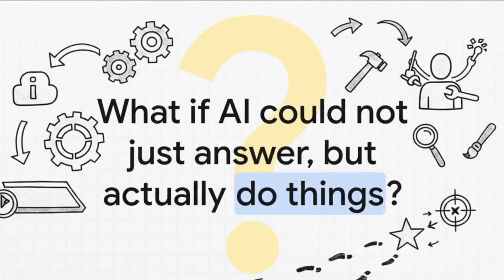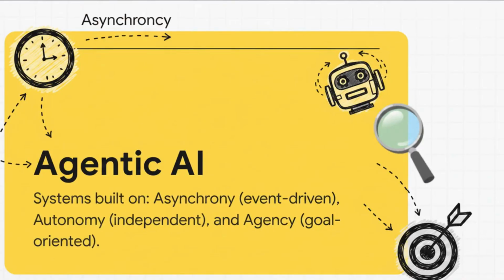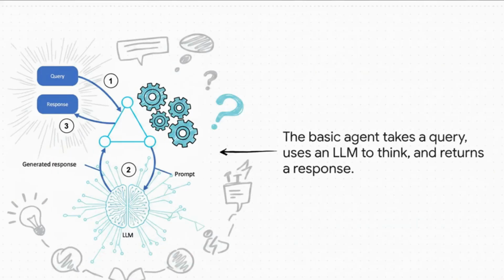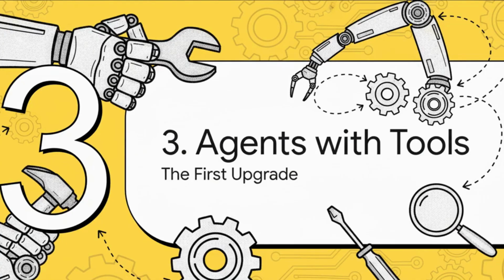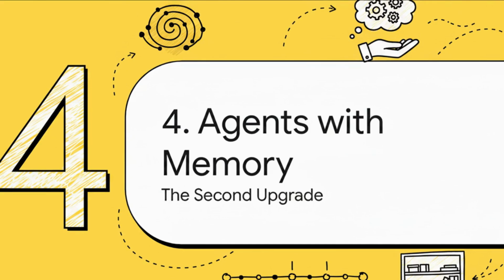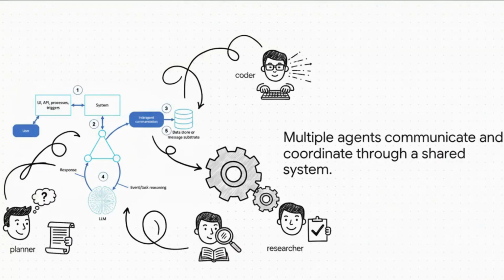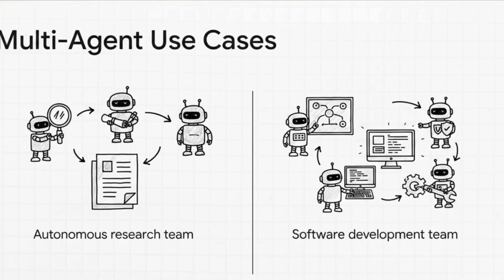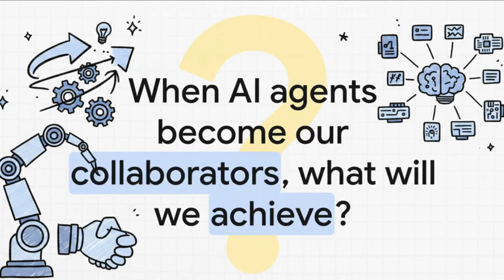The Complete Guide to Agentic AI: Why Chatbots are Dead in 2026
[Vault Deposit #001]
A 2026 technical briefing on the transition from traditional chatbots to autonomous Agentic Workflows. This deposit into the Vault examines how AI is evolving into a proactive coworker capable of independent task orchestration.

[Inside This Deposit]
As we move further into 2026, the shift to Agentic AI is the most significant change in the enterprise tech landscape. We provide a distilled look into how these systems move beyond simple prompting and into complex, multi-agent orchestration.

[Vault Index]
0:00 The Agentic Shift: Moving Beyond Chatbots
0:50 Defining Autonomous AI Workflows
1:45 Insights: The 2026 Anthropic Agentic Trends Report
2:30 How Multi-Agent Systems Redefine Efficiency
3:50 The Architecture of AI Orchestration
5:10 Final Deposit Summary: What Comes Next?

[About Curated Vault]
Curated Vault is a digital repository dedicated to preserving and distilling complex knowledge. Utilizing advanced AI orchestration, we archive the most important shifts in technology, philosophy, and global trends into accessible, high-density visual summaries.